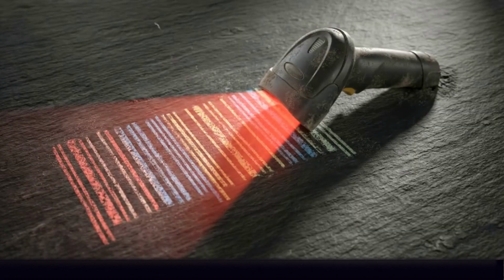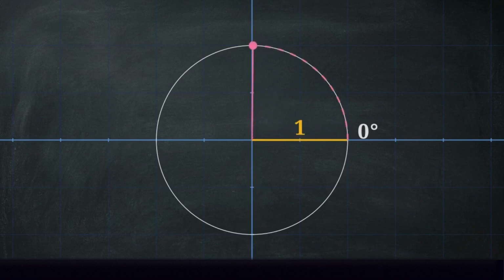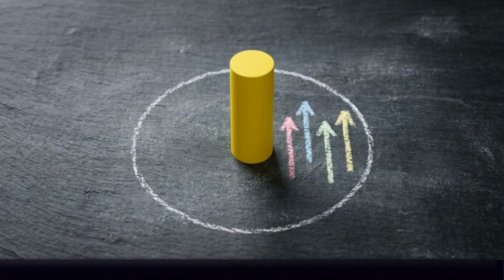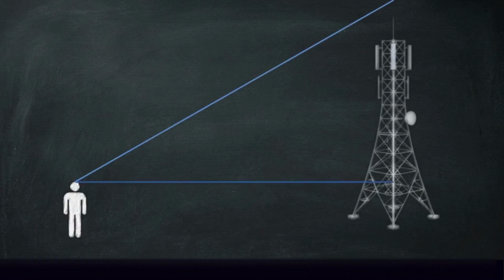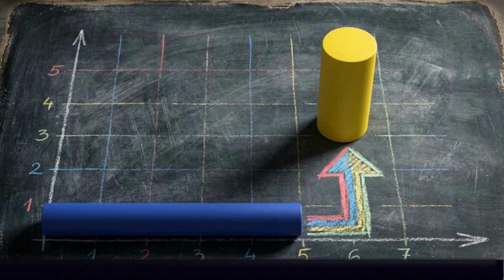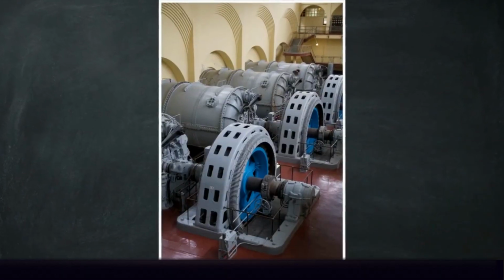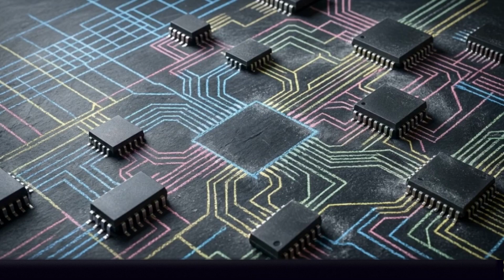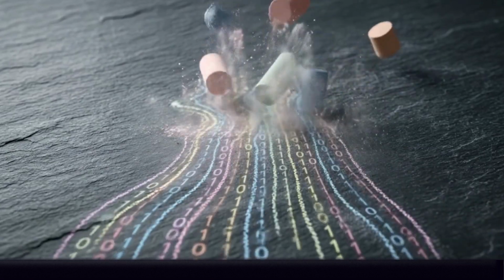Why do we study sin ,cos , tan ? The Dimensional Expansion Decoding Trigonometry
The Dimensional Expansion  Decoding Trigonometry